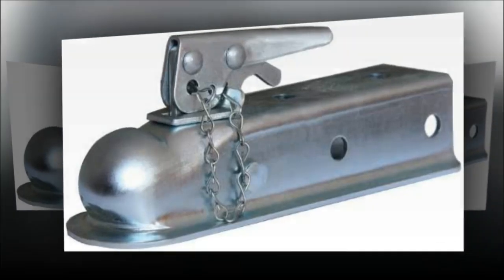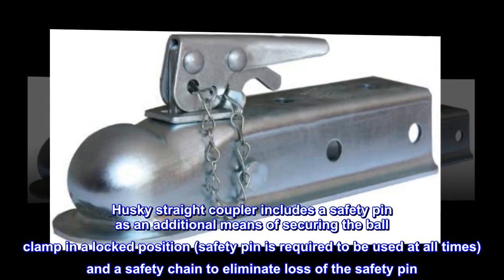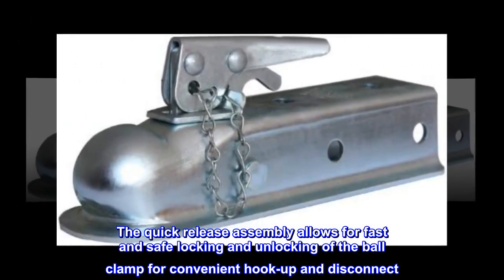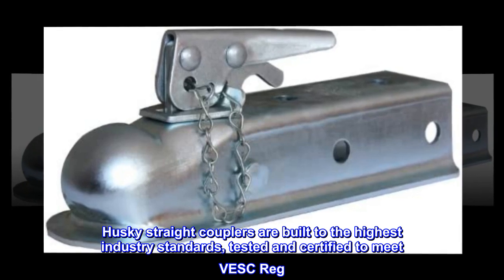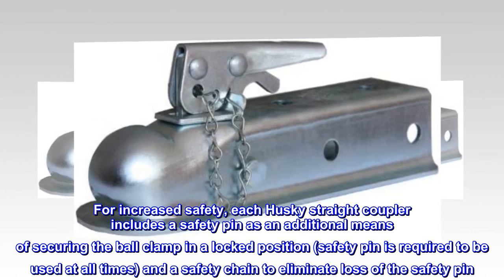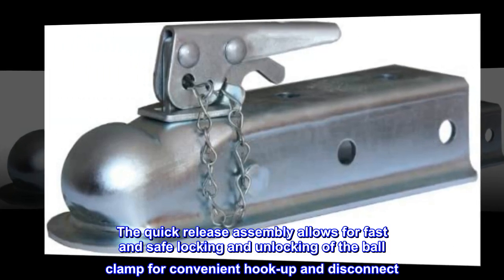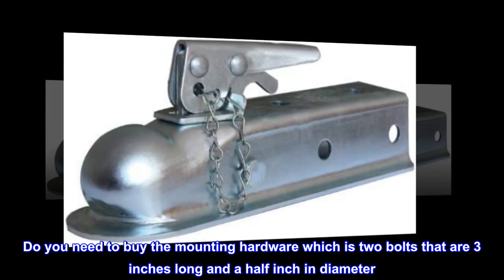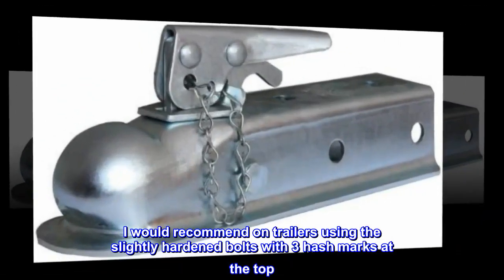Husky 87073 2" Ball 2" Width Straight Coupler with Chain , Grey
Ball size: 2 inch
Inside width: 2 inch
Maximum gross trailer weight: 3,500 pounds
Husky straight coupler includes a safety pin as an additional means of securing the ball clamp in a locked position (safety pin is required to be used at all times) and a safety chain to eliminate loss of the safety pin
The quick release assembly allows for fast and safe locking and unlocking of the ball clamp for convenient hook-up and disconnect
Husky straight couplers are perfect for safe towing of 1-7/8 inch and 2 inch trailers. Husky straight couplers are built to the highest industry standards, tested and certified to meet VESC Reg. V-5, SAE Erg. J-684F. For increased safety, each Husky straight coupler includes a safety pin as an additional means of securing the ball clamp in a locked position (safety pin is required to be used at all times) and a safety chain to eliminate loss of the safety pin. The quick release assembly allows for fast and safe locking and unlocking of the ball clamp for convenient hook-up and disconnect. Sleeve packaged.

Works great.
Do you need to buy the mounting hardware which is two bolts that are 3 inches long and a half inch in diameter. Also will need 2 lock washers and 2 lock nuts 1/2 and you’ll be good to go. I would recommend on trailers using the slightly hardened bolts with 3 hash marks at the top